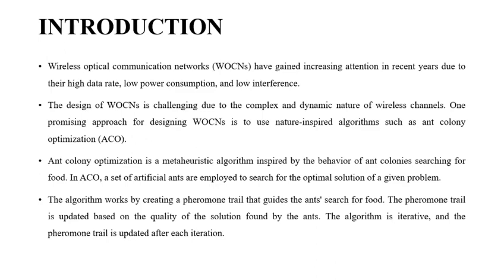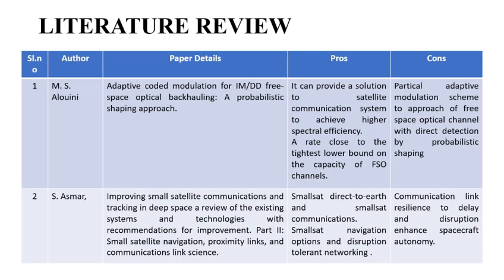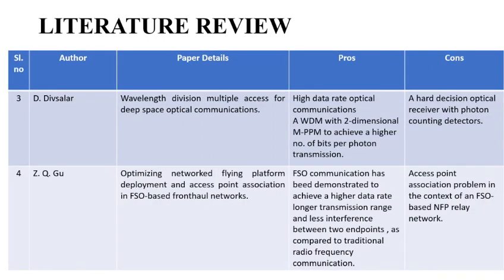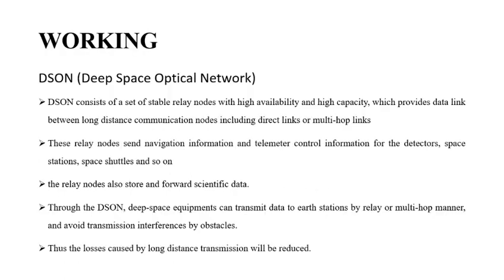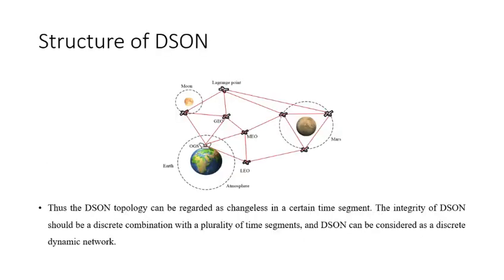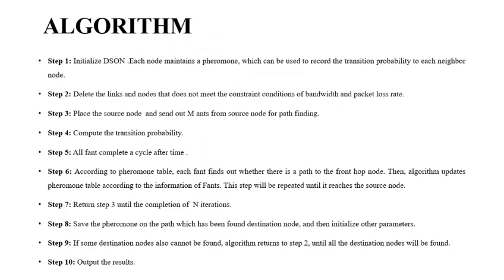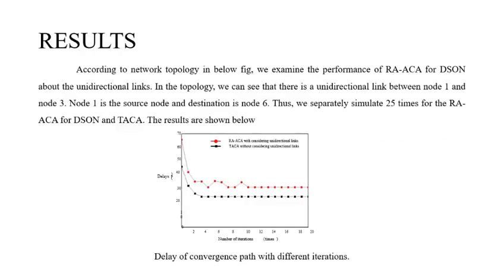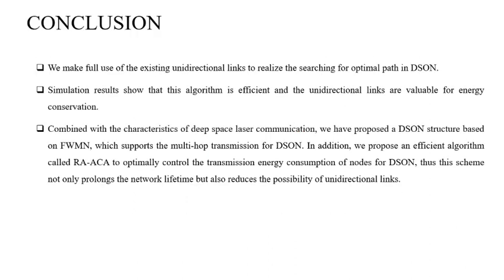Link Design for Wireless Optical Communication Network based on Ant Colony Algorithm